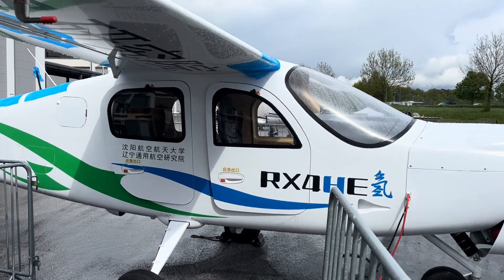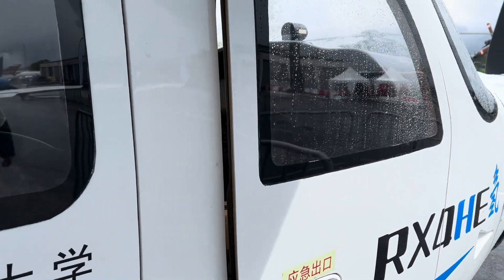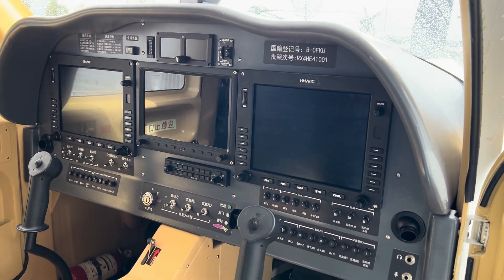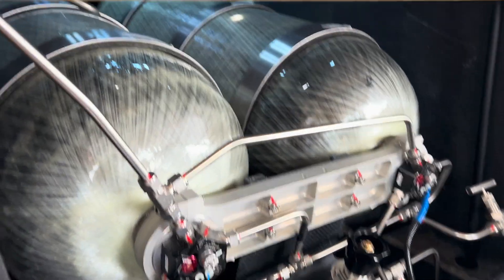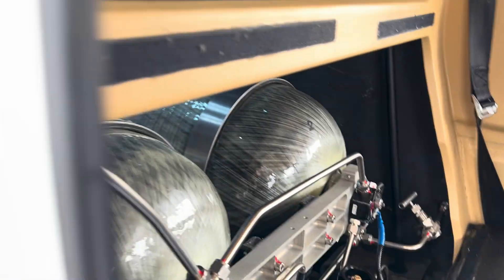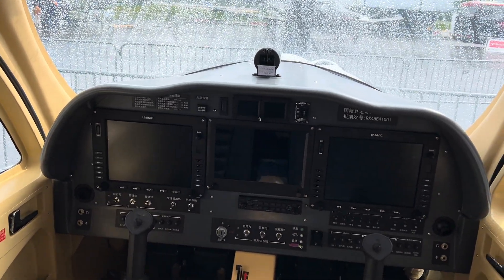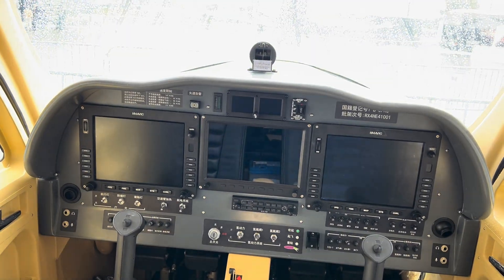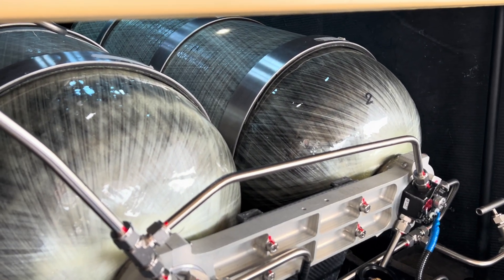Inside the RX4HE at AERO Friedrichshafen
Stephen Bridgewater, Deputy Editor of AEROSPACE, shows us inside the RX4HE.